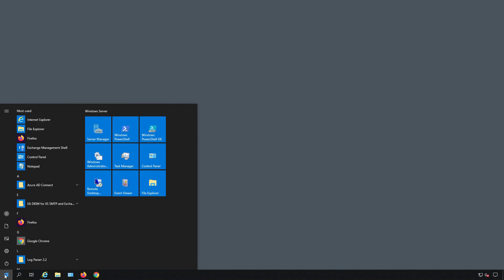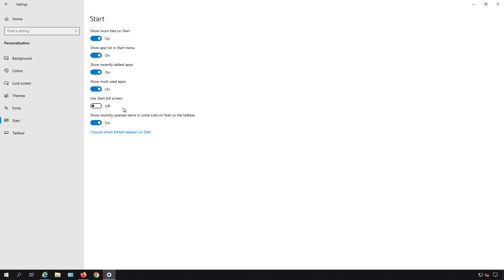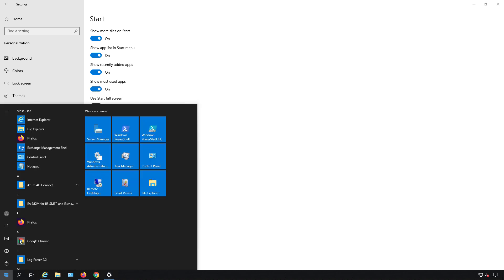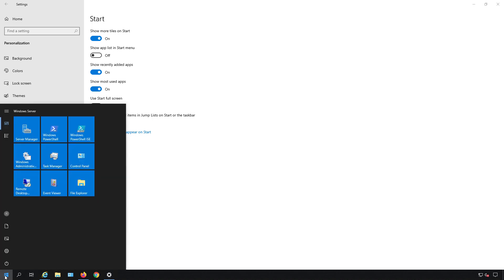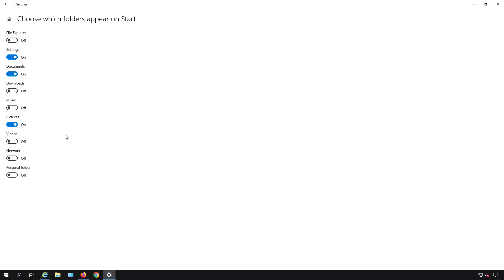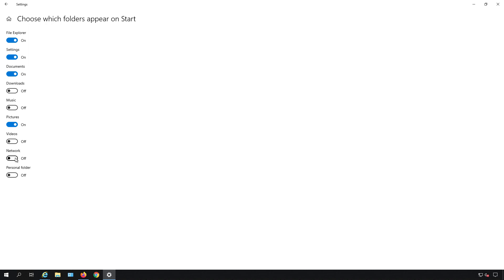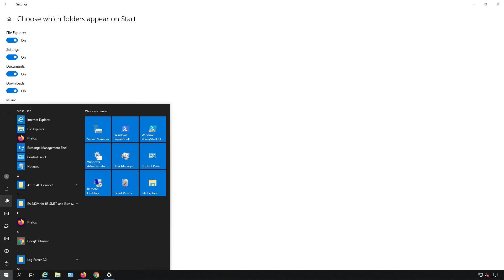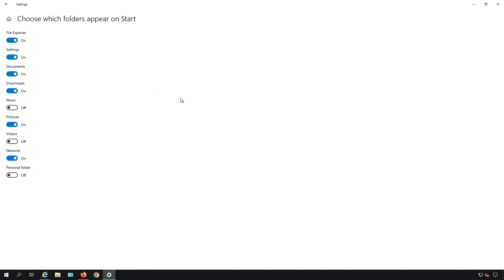How to customize the Start menu in Windows Server 2019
Professor Robert McMillen shows you how to customize the Start menu in Windows Server 2019